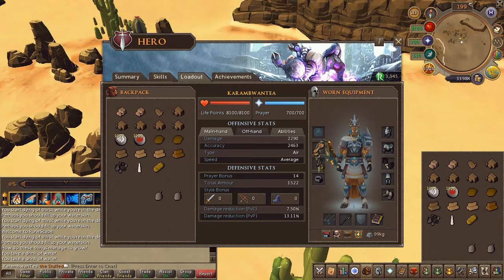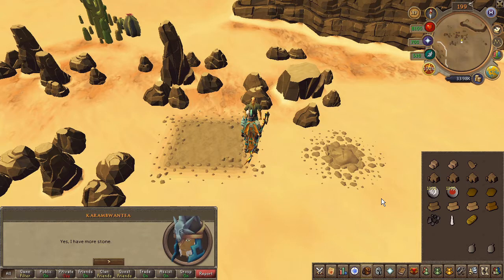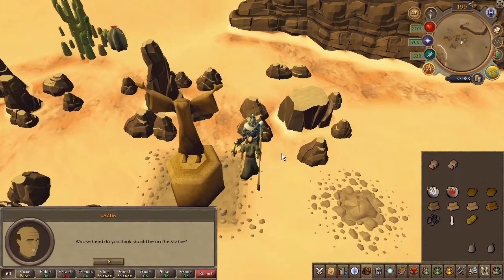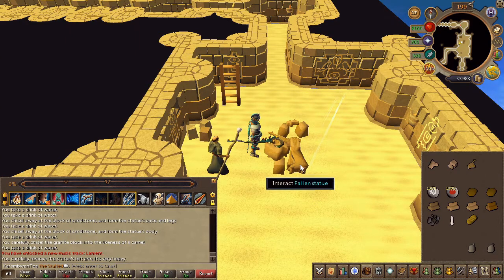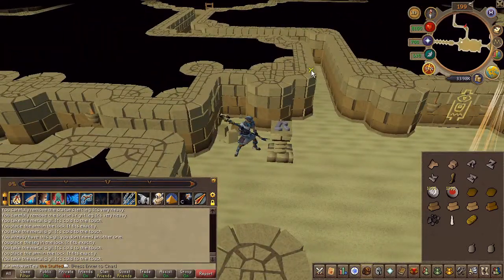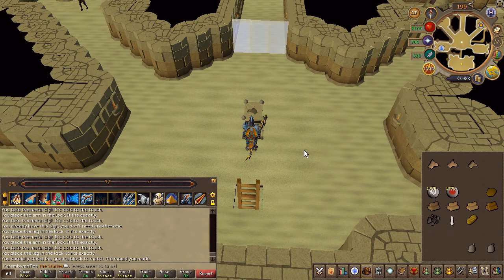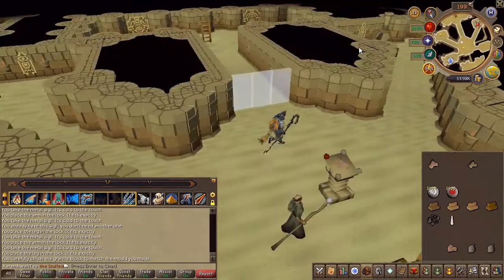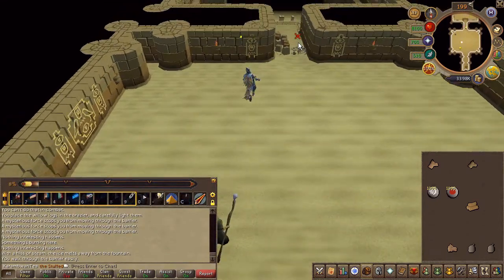RS3 Quest - Enakhra's Lament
•Description:
Lazim the sculptor has a sad tale to tell - his days of making art are over, and now all he can do is carp at adventurers as they make a statue for him in the desert. Although, isn't just south of the Bandit Camp an odd place to be putting up a statue? Help Lazim out with his artistic endeavours, and learn more as this quest goes deeper into the history of RuneScape than you might expect.